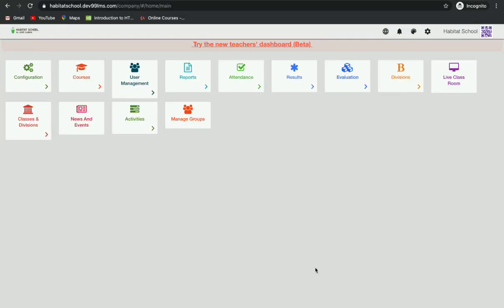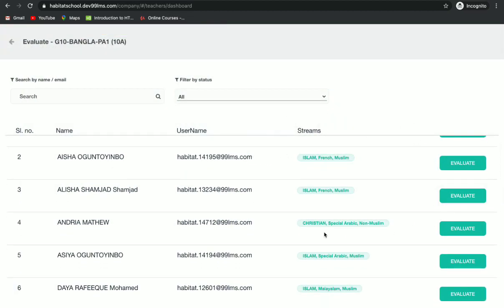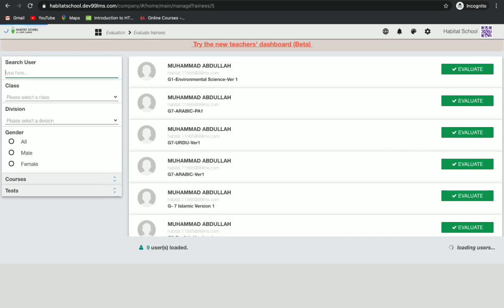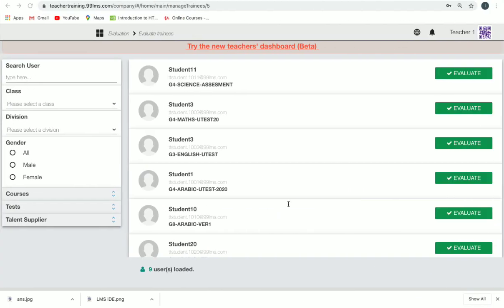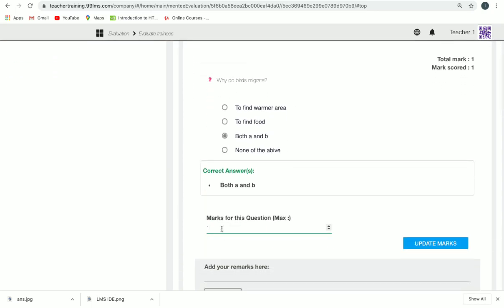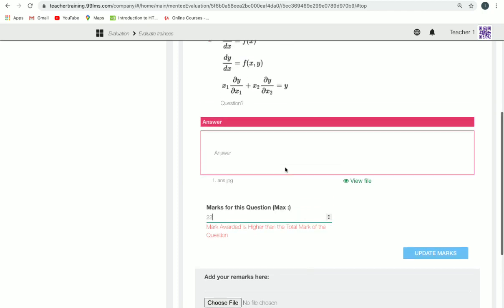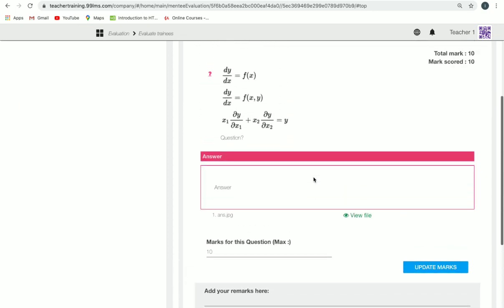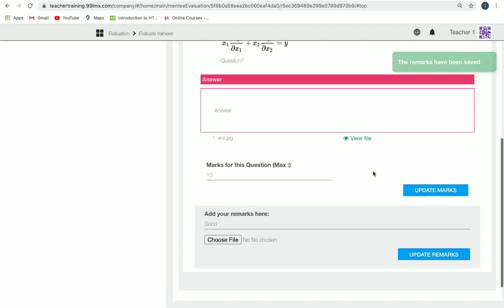How to evaluate exams and courses in LMS? (teachers)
Follow these steps to evaluate exams and courses in LMS.
Step 1: Login into your account and then go to the Try new Teacher’s Dashboard.
Step 2: Select your class.
Step 3: Click the view courses option.
Step 4: Select a course to evaluate.
Step 5: Click evaluate courses.
Step 6: If any student is missing, go back to the old version.
Step 7: Select evaluation.
Step 8: Select evaluate trainees
Step 9: Find the student by using the search user option/class/courses/division/ gender.
Step 10: Click evaluate.
Step 11: Select course name.
Step 12: Click evaluate.
Step 13: We can update marks in the marks space.
Step 14: Click update marks.
Step 15: Refresh the page to see the updated marks code.